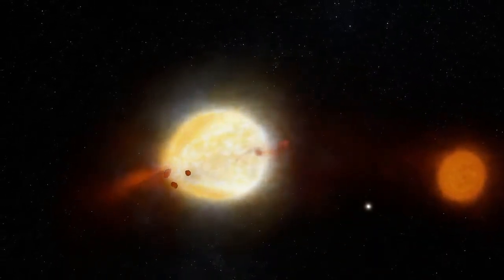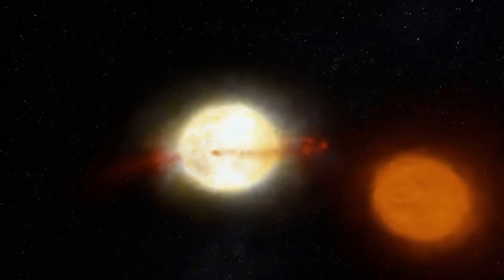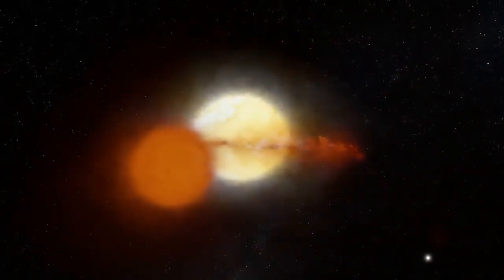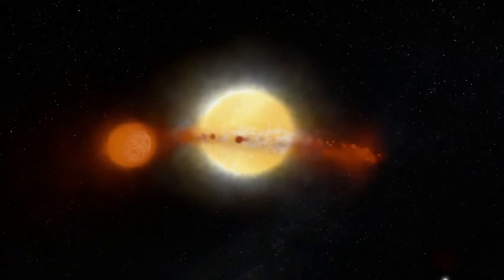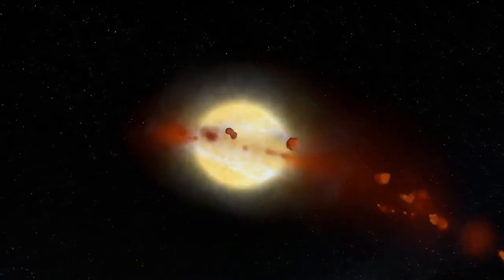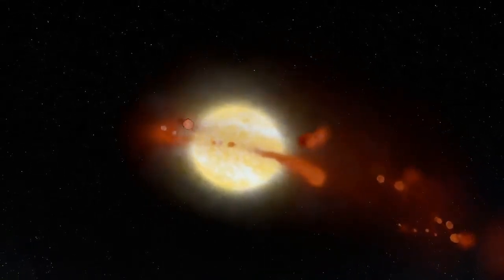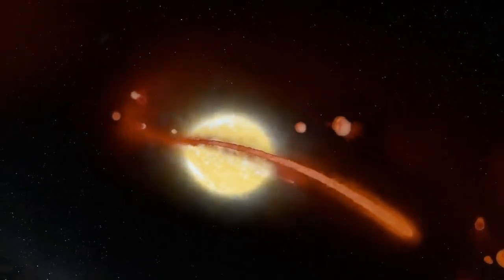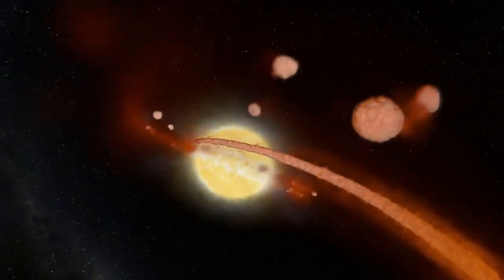Moon Formation Simulation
Based on the work of and narrated by Dr Robin Canup, Southwest Research Institute.
Realized by the Advanced Visualization Lab of the National Center for Supercomputing Applications.
Produced by Spitz Creative Media and Thomas Lucas Productions, Inc.